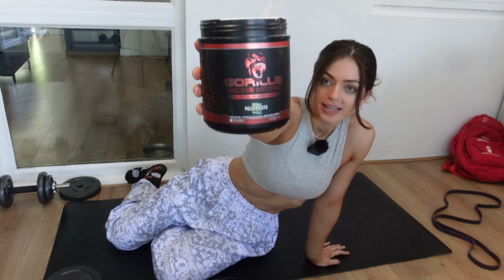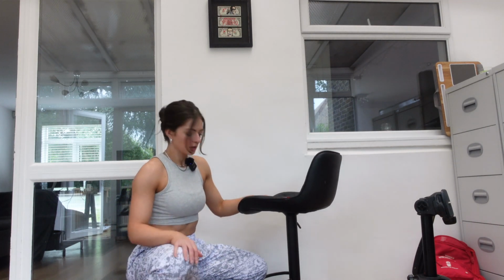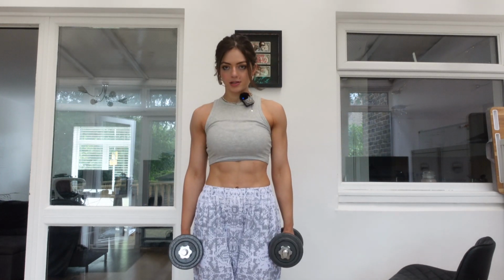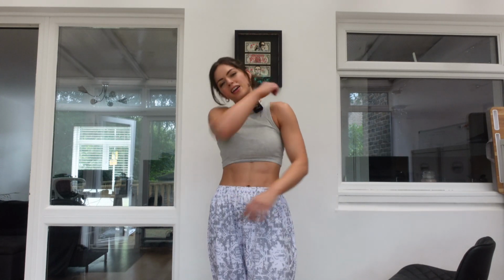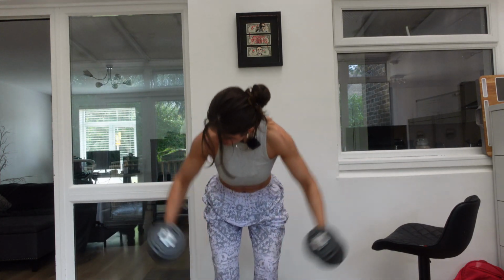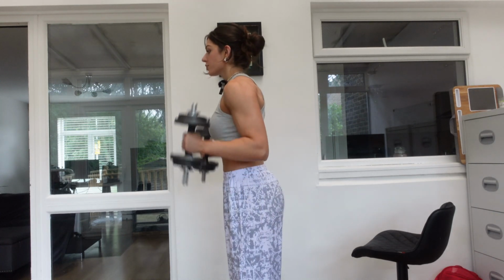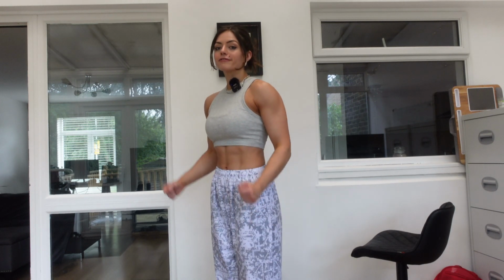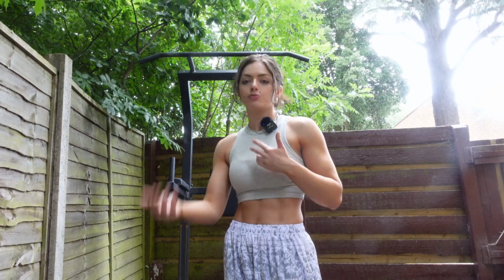day 6...Back & Biceps | home workout!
Wearing the new Youngla "ugly a$$ pants" launching tomorrow at 12pm PST.